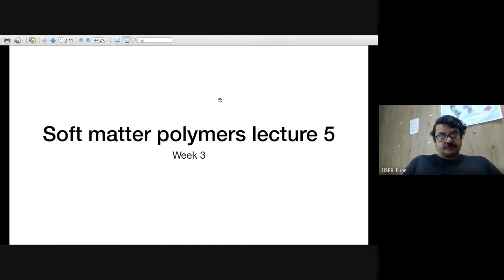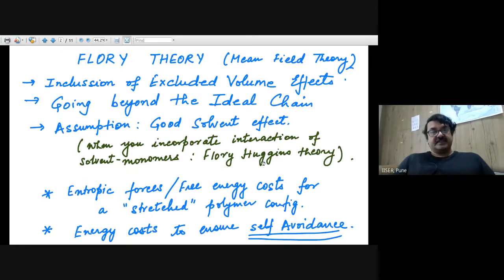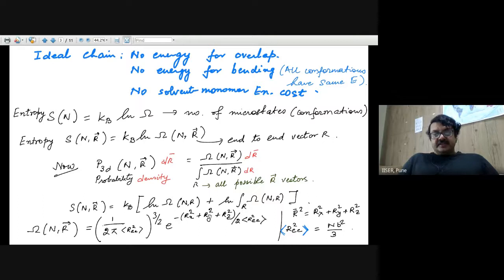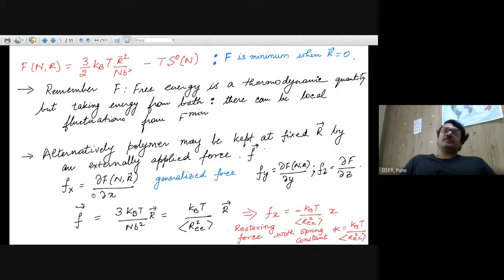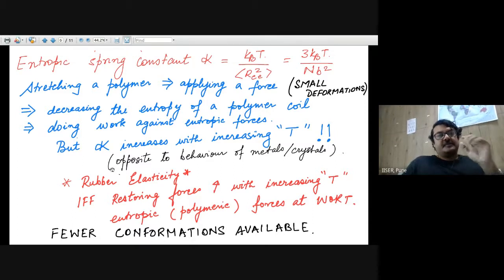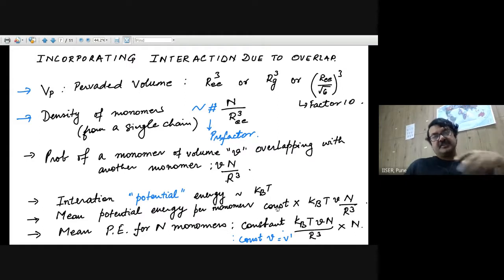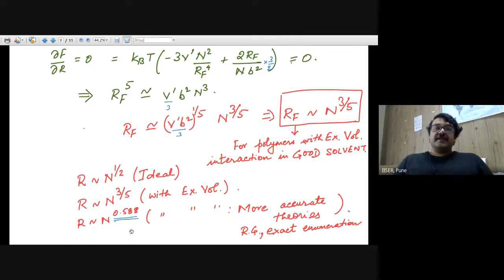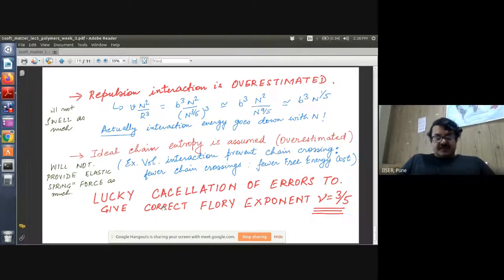Flory theory of polmers: Polymers with ex. vol. interactions. Entropic (rubber) elasticity